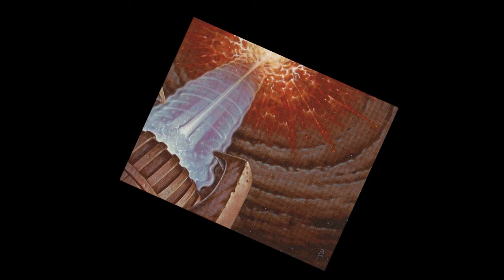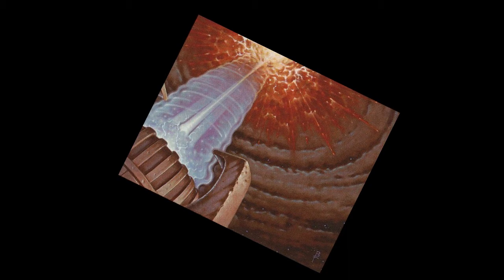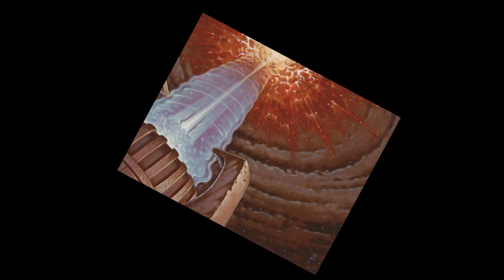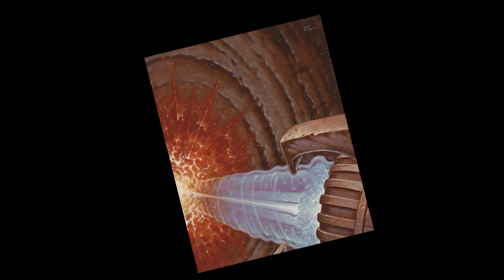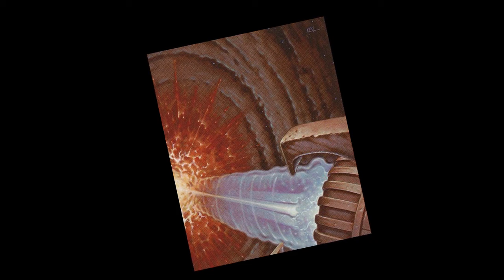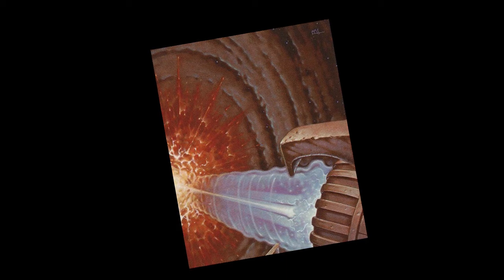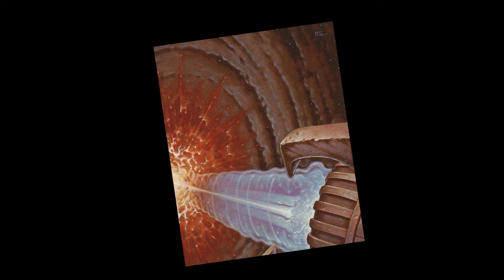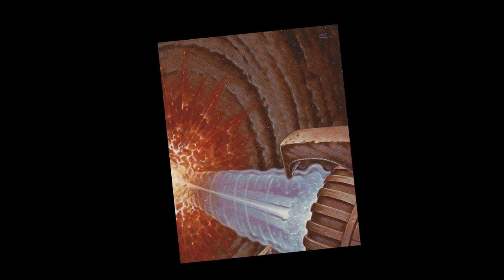The Great Revel - Episode 3: Everybody takes 4!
So we're getting Flame Rift, which feels like a nice card to have to be even more consistent. Rest in Peace with legs was a surprise, but damn, its a good card. Still hopeful about the Evoke card that's yet to be spoiled.